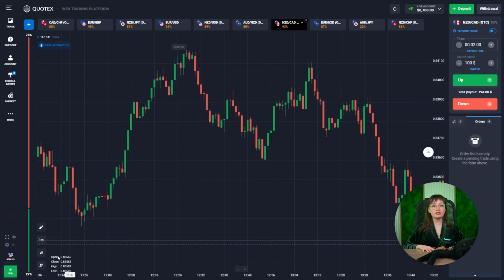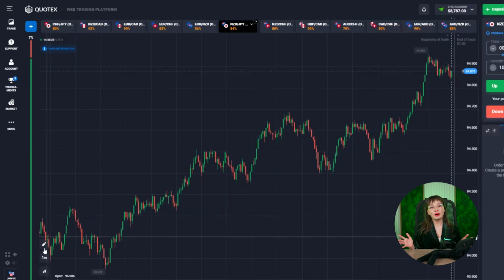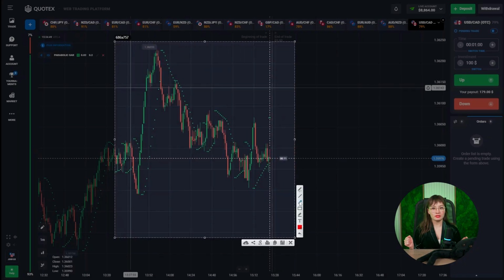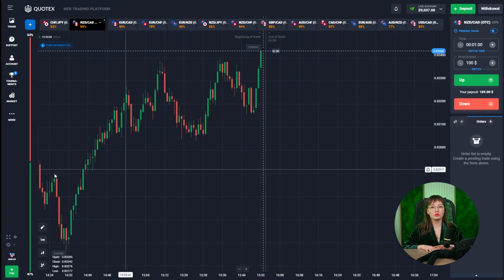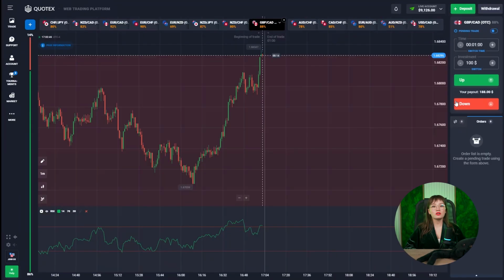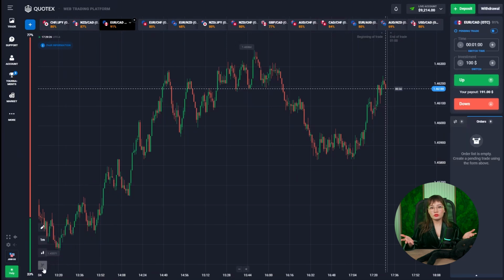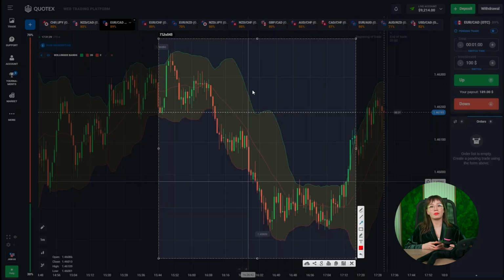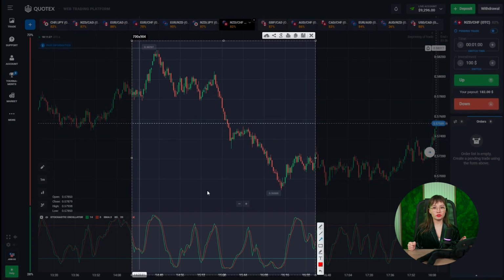🕊️ 7 Best Trading Indicators After 5,000 Hours of Trading (Short Guide)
🚀 After spending over 5,000 hours in the world of trading, we've distilled our knowledge into the 7 Best Trading Indicators that truly stand out as the Holy Grail of trading! 🏆 Whether you're a beginner or an experienced trader, these indicators will help you make informed decisions, maximize your profits, and minimize your risks. 📈 Join us as we reveal the secrets behind these powerful tools and show you how to integrate them into your trading strategy for ultimate success. 💰 Don't miss out on this essential guide to mastering the market! 🔥